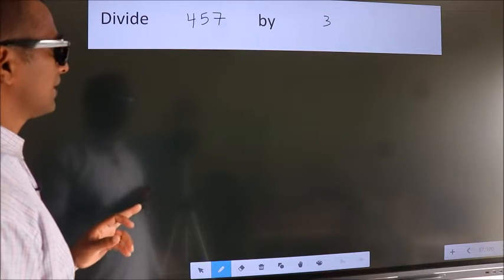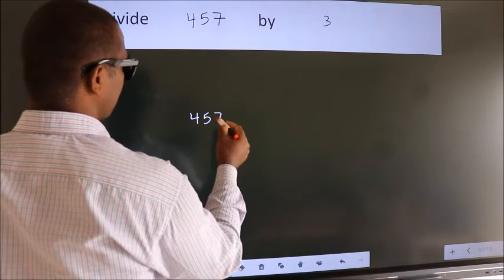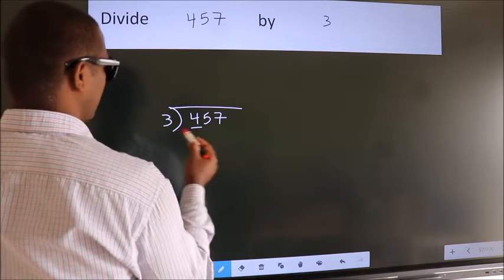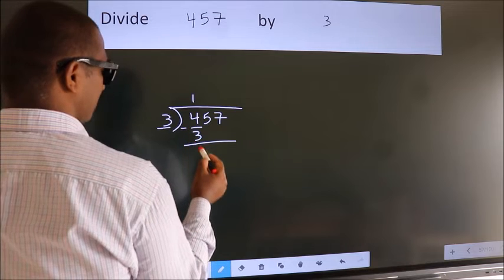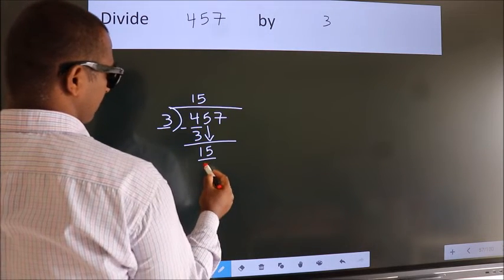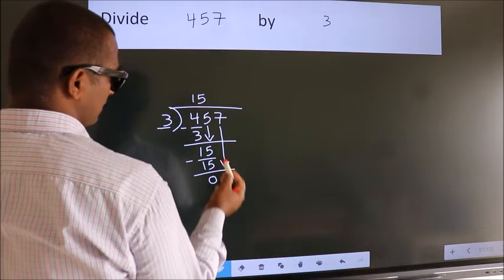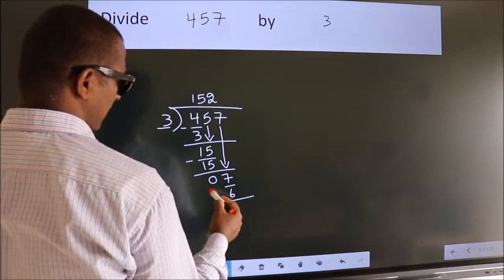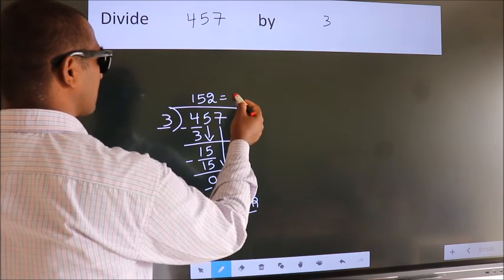Divide 457 by 3